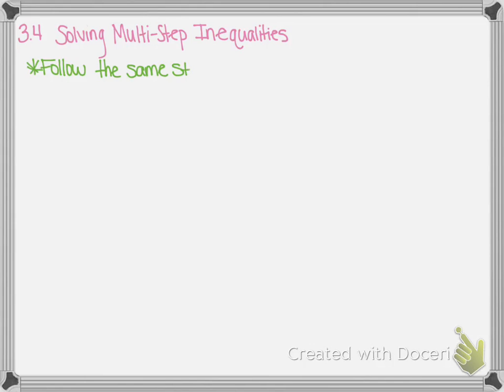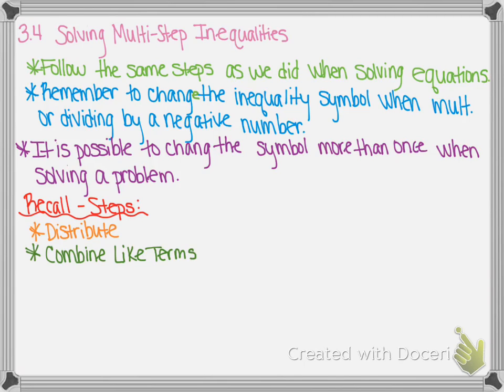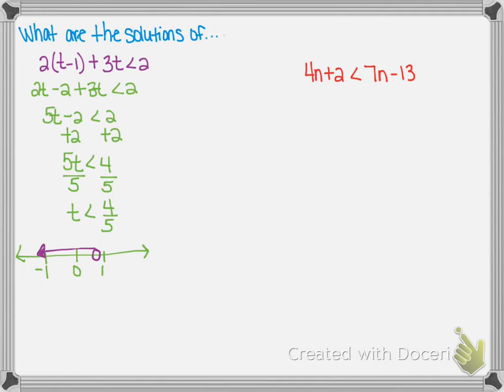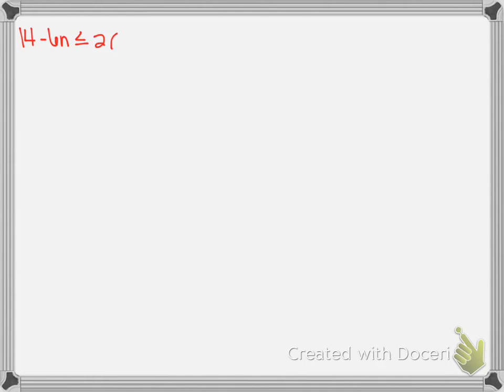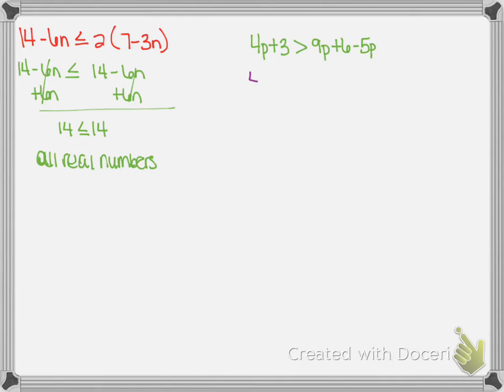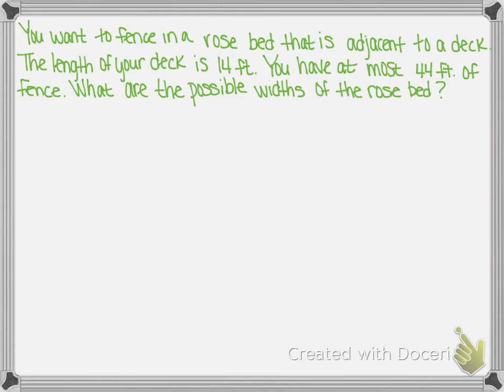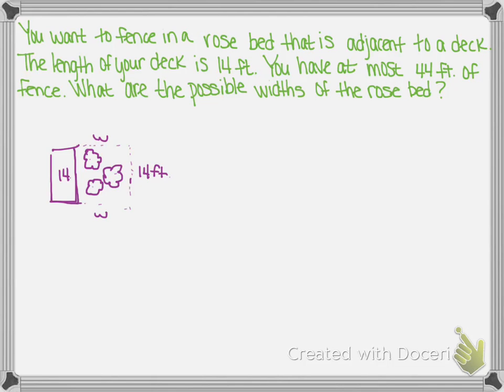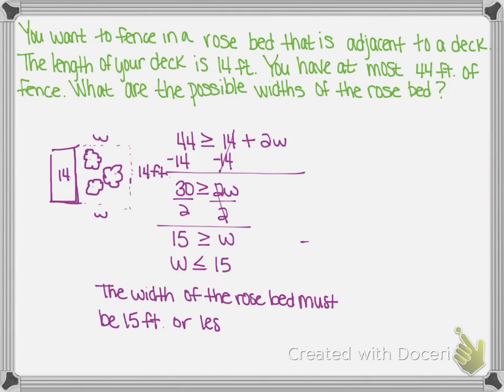3.4 Solving Multi-Step Inequalities